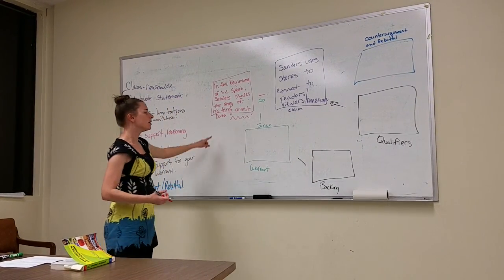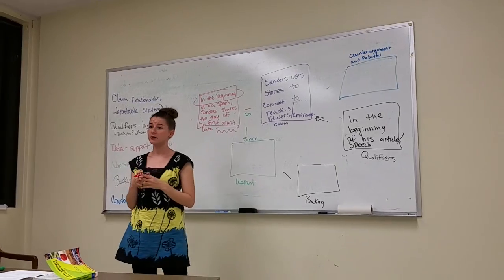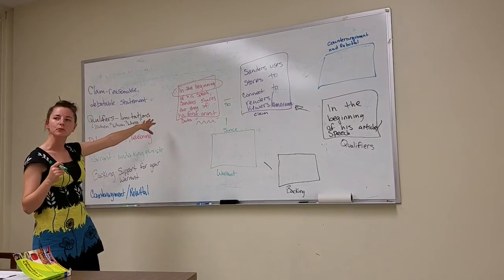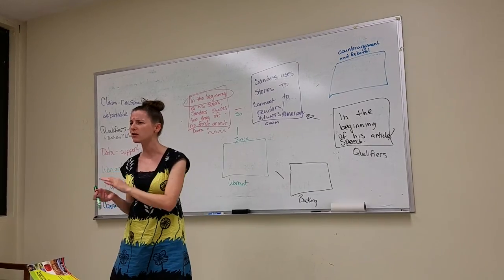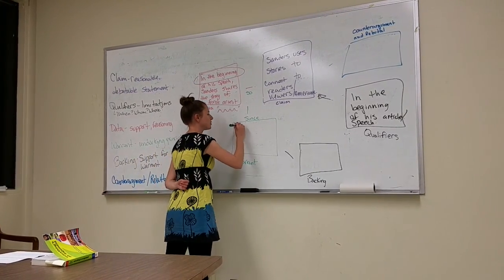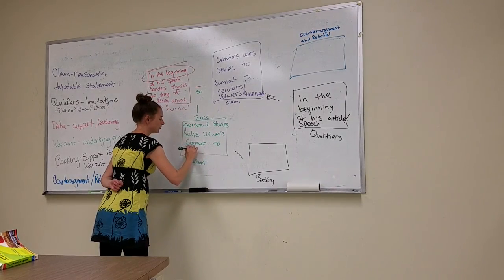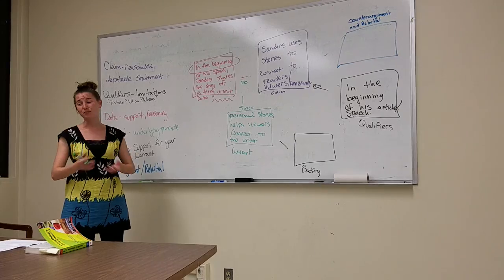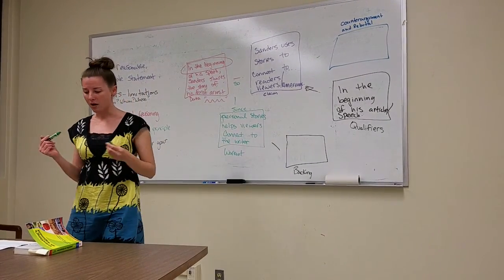Toulmin Part 2